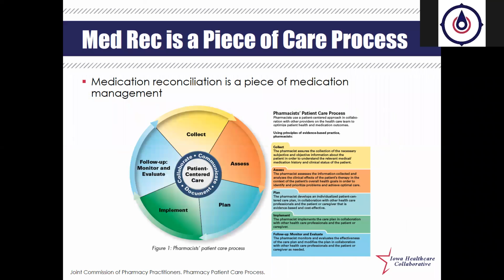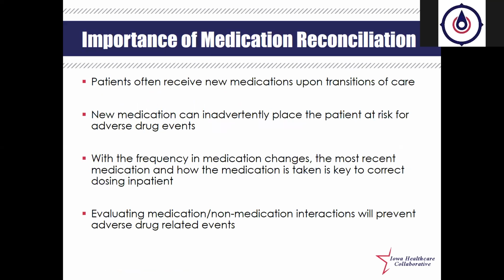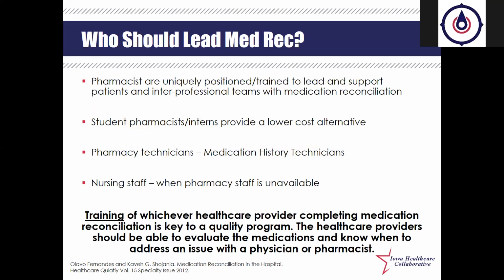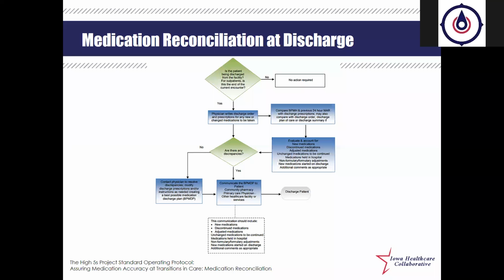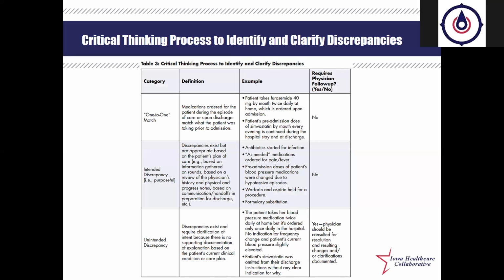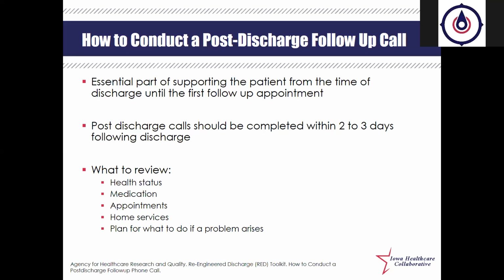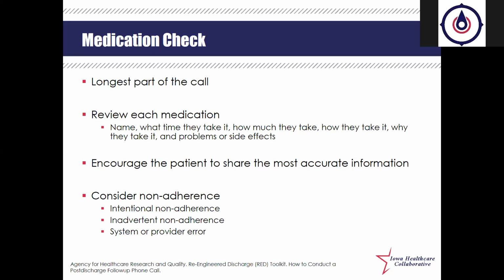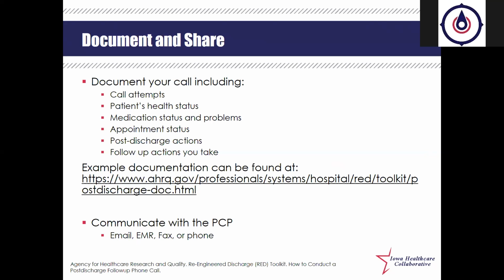February 2018 Virtual Learning Community Part 2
Sarah Derr from the Iowa Healthcare Collaborative to talk about the importance of Medication Reconciliation in the inpatient setting.